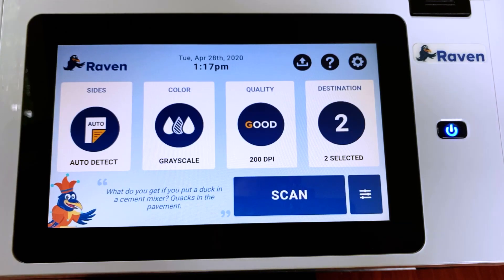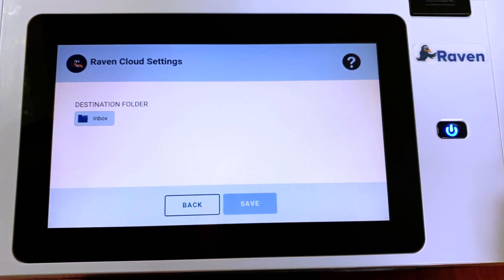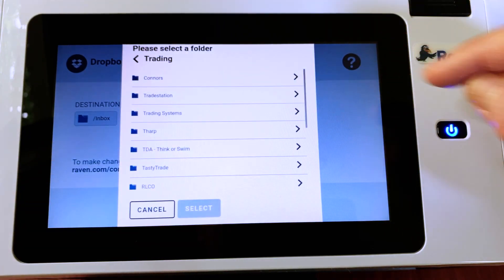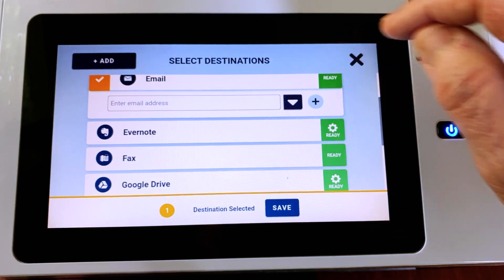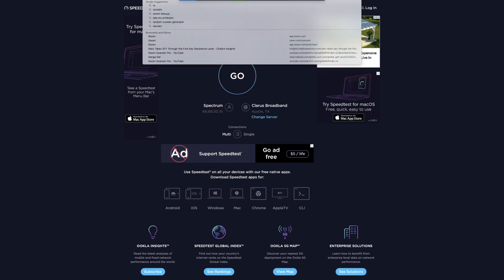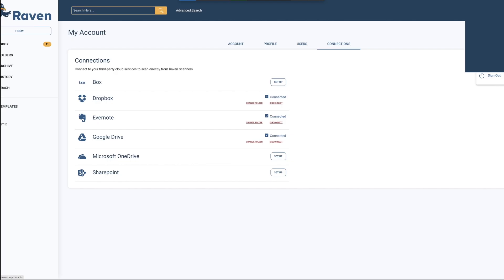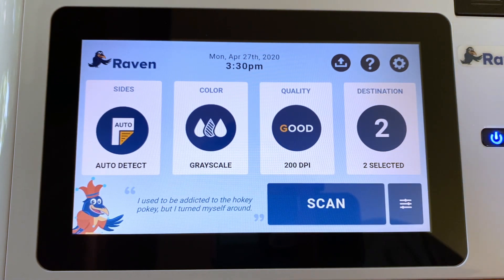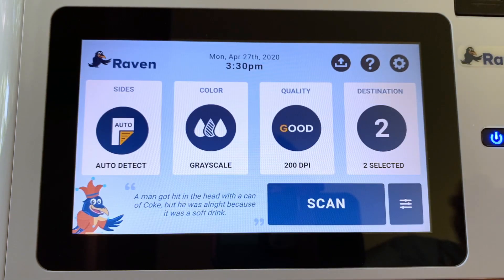Raven Scanner Pro Destinations - In-depth, how-to instructions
I show you how to set up your Raven Scanner/Raven Scanner Pro Destinations. Send scans to Cloud based storage, email addresses and faxes. Step by step guide to making the most of Destinations.

What's the best way to send scans to your cloud-based storage? Can I search Raven Cloud storage using terms in the title or in the scan? Find out here.

Make the most of your Raven Scanner Original or Pro by setting up the destinations the right way. Make your Work From Home solution more efficient and you more productive!

Save Contact email addresses and fax numbers to easily add them when sending scans.

One slide gives you step-by-step, easily understood directions.

Time Codes:
Cloud-Based Destinations: 1:01
Email Destinations: 3:48
Fax Destinations: 5:10
Set Up Connections at Raven.com/Raven Cloud: 5:40
Search Raven Cloud: 7:05
Steps Checklist: 7:50
Q&A and Final Tip: 8:21